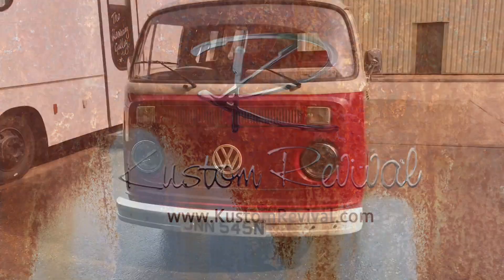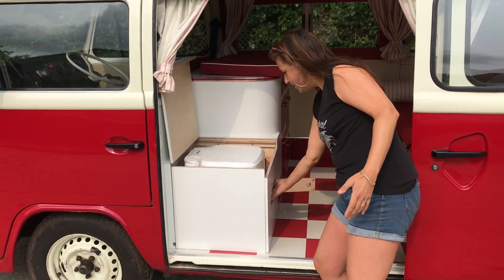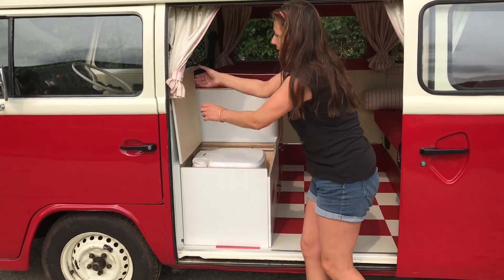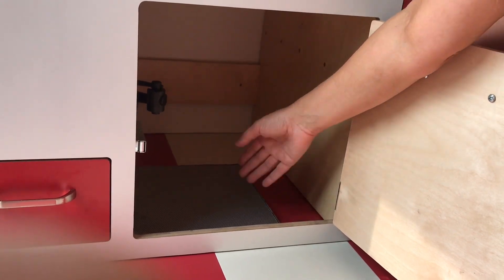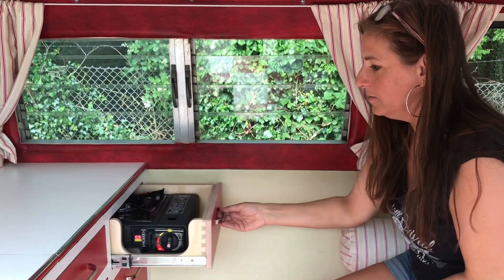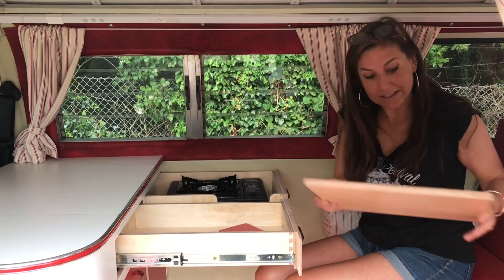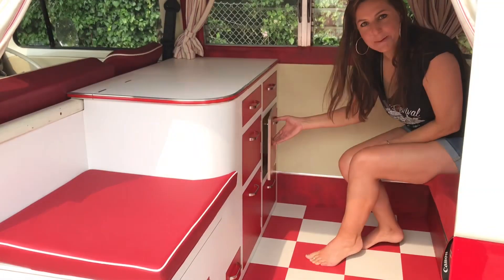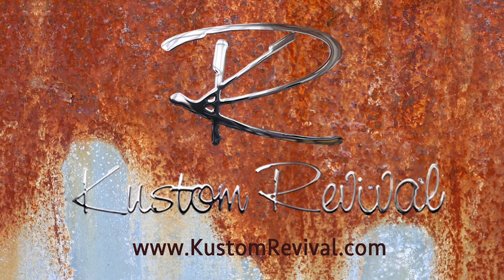1950’s Dinerette for VW T2 Campervan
Nikki, here at Kustom Revival, was asked by a customer to design and build a fifties style American diner camper kitchenette for a Volkswagen Type 2 Campervan. In this video we show you round the finished article. For process and build photos, check out the build blog on our website. Revival.com